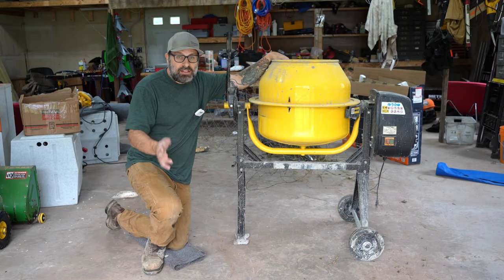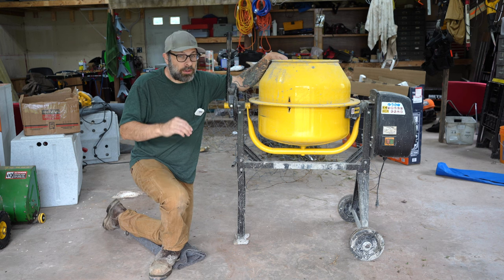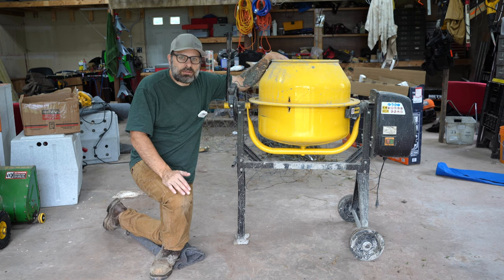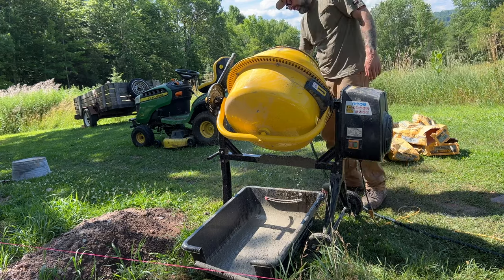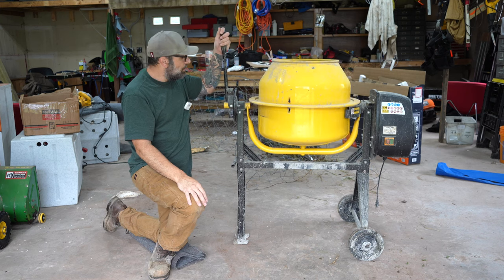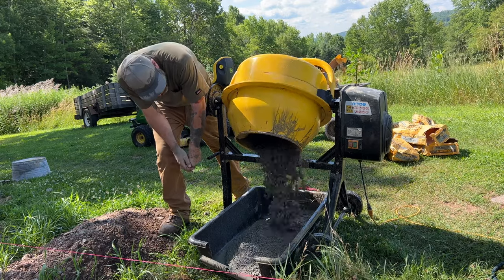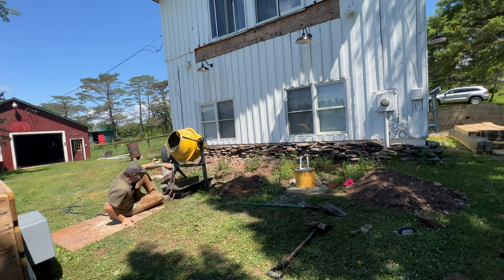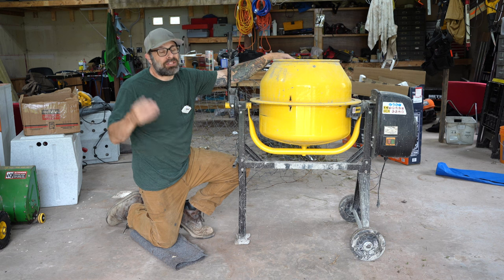Do You Need A Cement Mixer? My Thoughts on DIY Concrete Mixing.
Pouring the second floor deck footings were a lot easier with this cement mixer. I highly suggest picking one up new or even used.

Mixers:

Standard Mixer
Monster Mixer